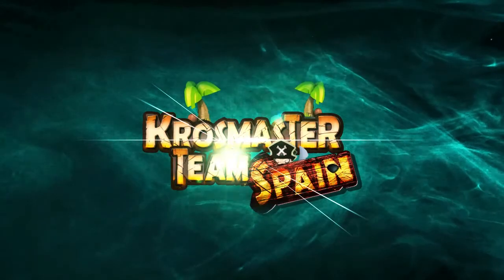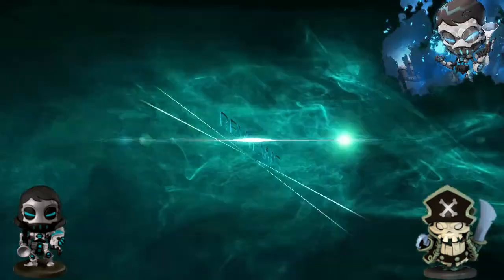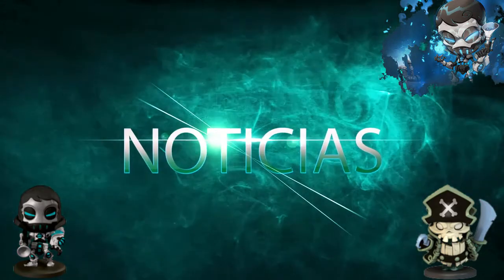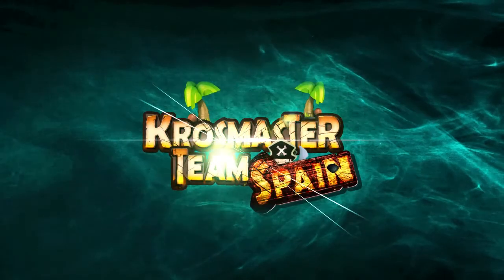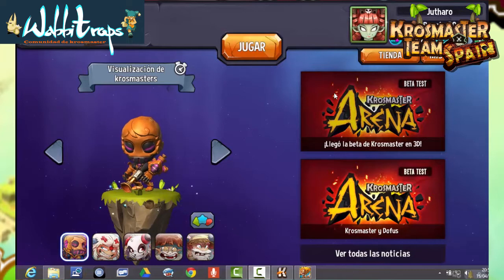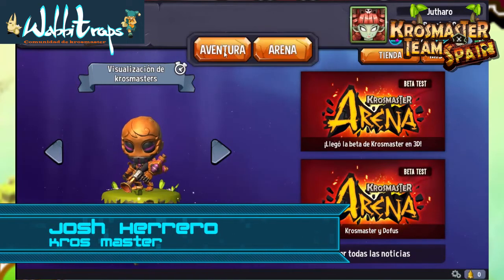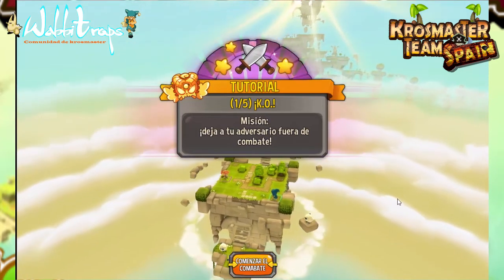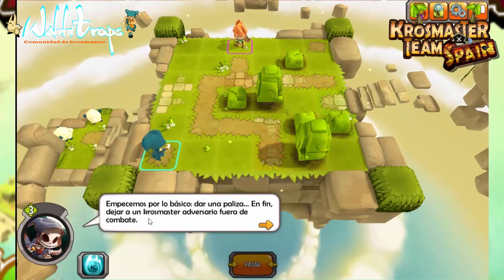Krosmaster Arena 3D - Aventura #1: ¡K.O! (Fase 1-1).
¡¡¡Bienvenidos Maestros del Krosmoz!!! ¡Hora de completar desafíos!

Empezamos con el Modo Aventura, con el primero de los 5 desafíos de Incarnam, que es uno de los cinco tutoriales del nuevo Krosmaster 3D.

En este primer desafío controlamos a Constantimo y nos enfrentamos a Guiller Motel. Aprenderemos lo más básico movernos y atacar. ¡Vamos a ello!

¿Listos para dejar K.O al Ocra?

¡Bienvenidos a Krosmaster Team Spain, vuestro espacio en la red de Krosmaster en español! Estamos aquí para traeros reviews, unboxings, gameplays y mucho más. También realizamos tutoriales tanto para aquellos que lleváis tiempo jugando, como para los que acabáis de empezar e incluso para aquellos que os animéis a entrar en el Krosmoz.

En este vídeo podréis ver Krosmaster 3D Aventura #1 Incarnam,1/5 Desafío: ¡K.O! el primero de los 5 desafíos disponibles con la beta.

Constantimo vs Guiller Motel.

Gracias  a Michael Cirillo por la Maqueta de Betray de Hero que tiene  4 tracks brutales. "Betray the Hero You Rule!"

En Krosmaster Team Spain somos un grupo de jugadores de Krosmaster Arena que queremos poder manteneros al tanto de todo lo relacionado con Krosmaster.

Recordad subs, Like y comentad cualquier duda o opinión !!

Wabbitrops